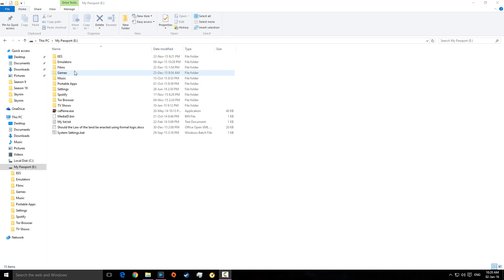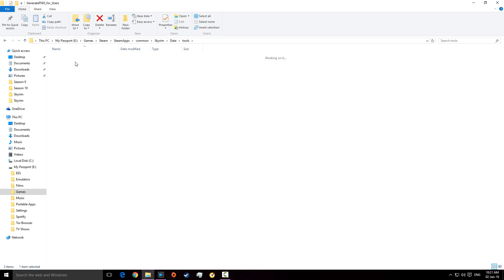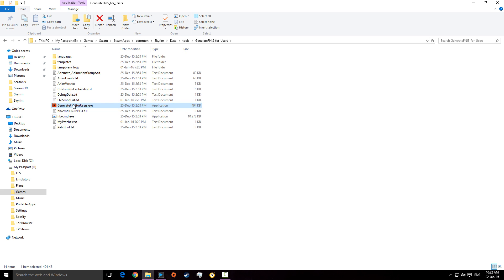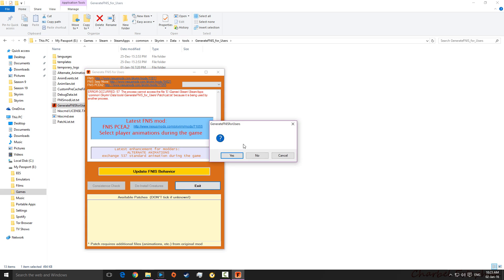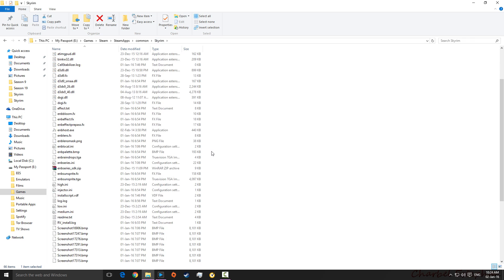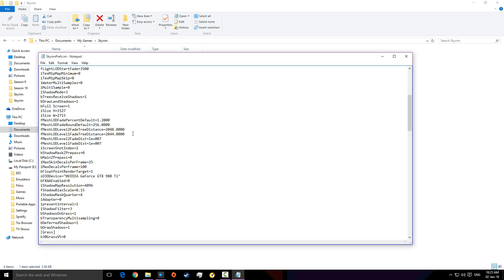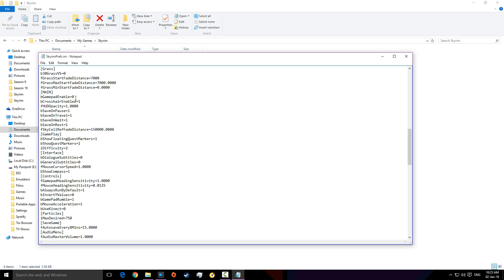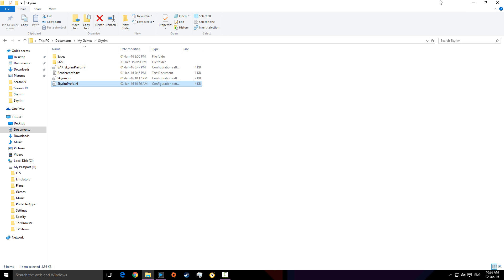How to Fix Skyrim Character Not Moving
In this video I will be showing you how to fix it when your character in Skyrim no longer moves or the keyboard/game pad is not working for your character any more.